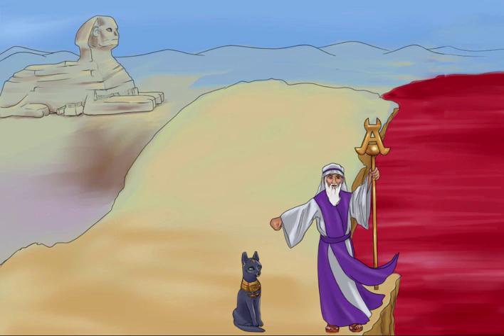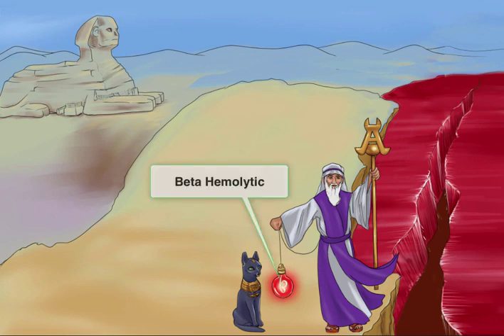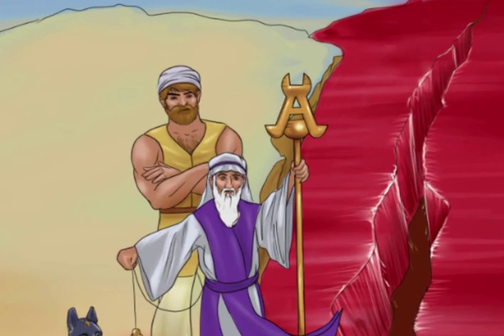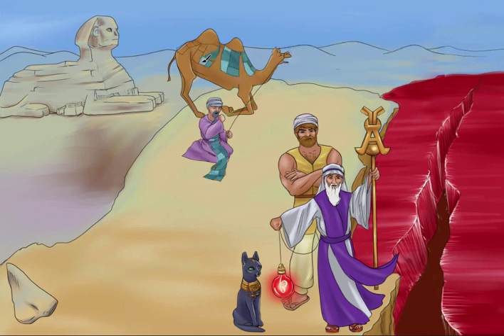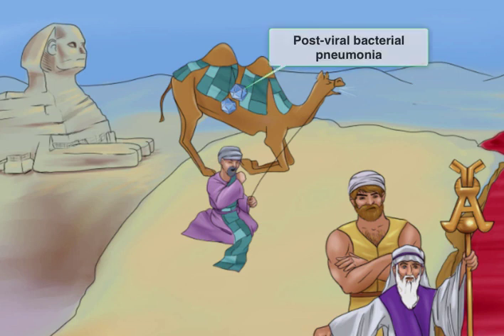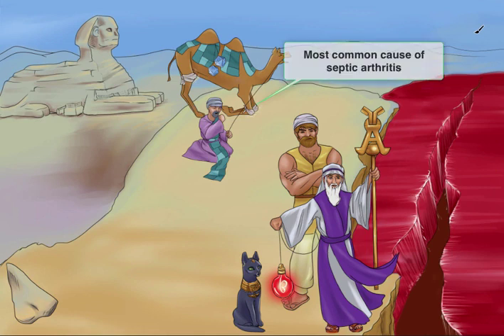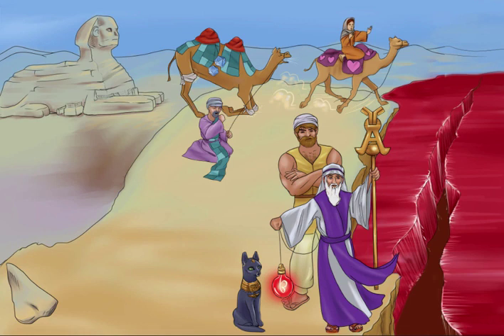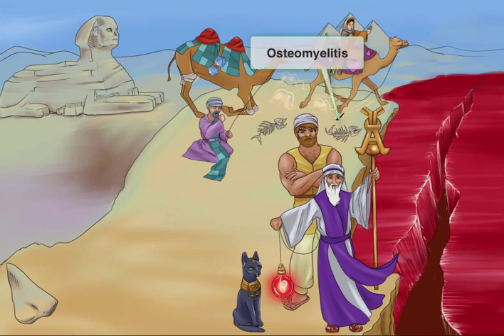October 29, 2023(1)